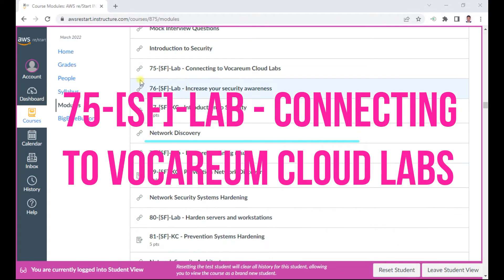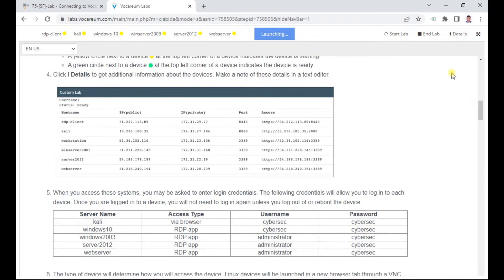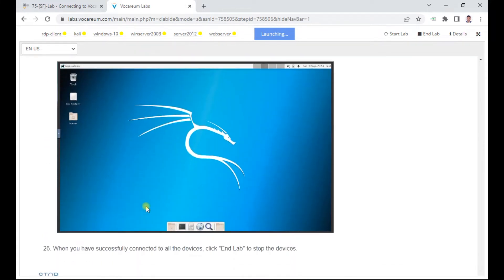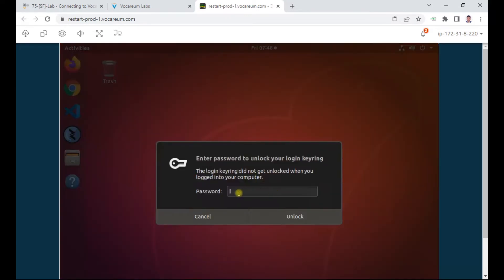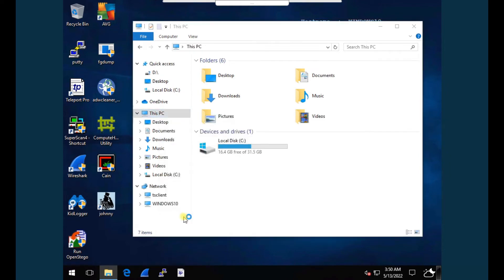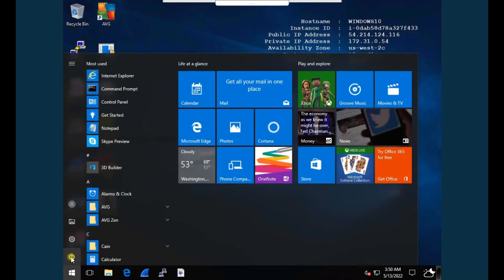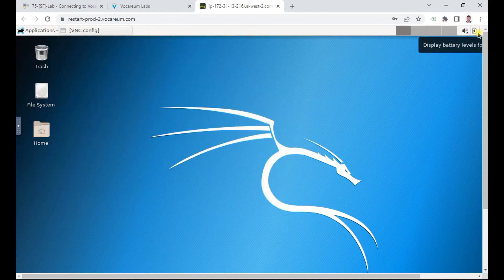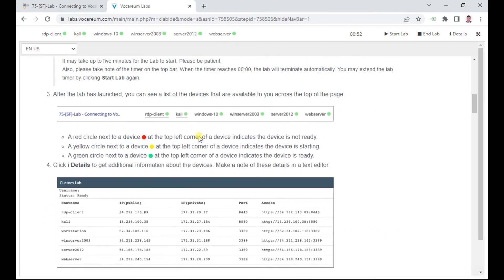75-AWS reStart [SF]-Lab Connecting to Vocareum Cloud Labs-Anand K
75-[SF]-Lab - Connecting to Vocareum Cloud Labs